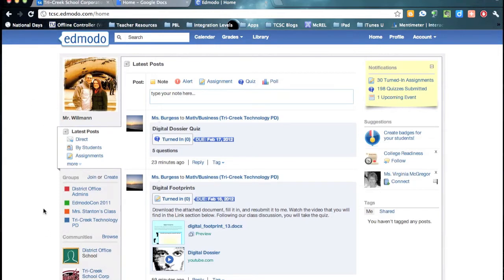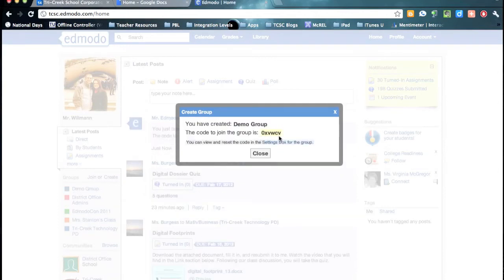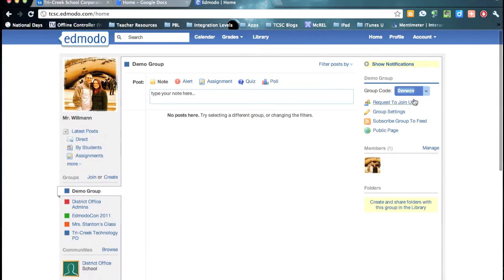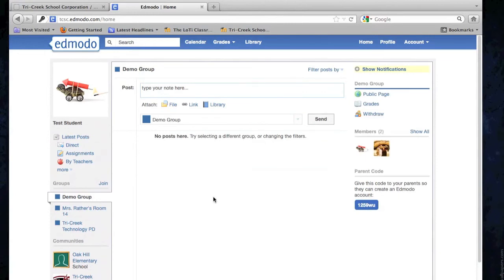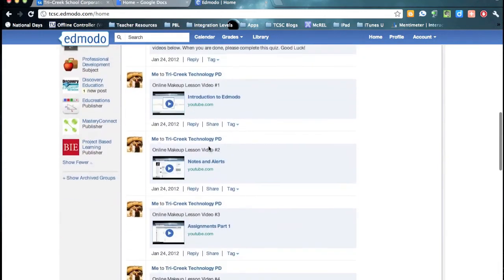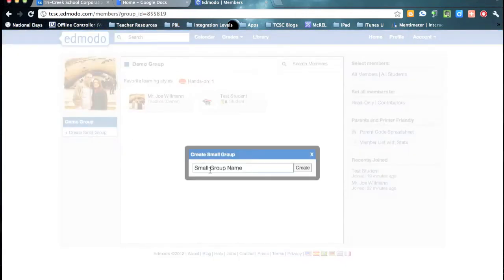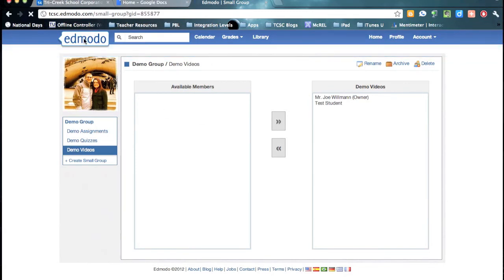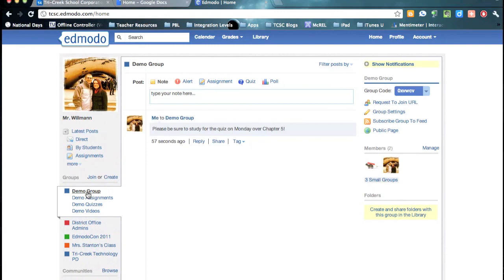Edmodo Add Students and Organization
Edmodo